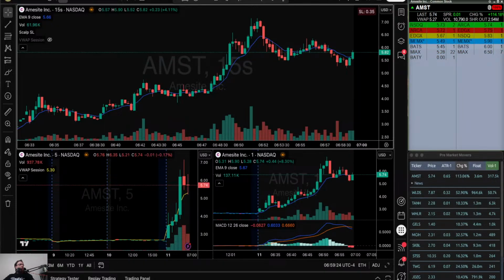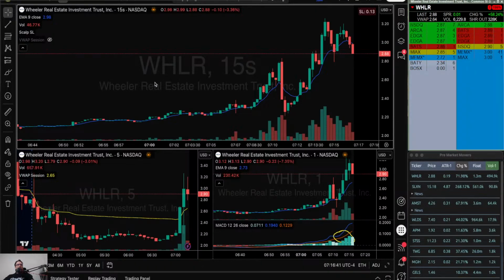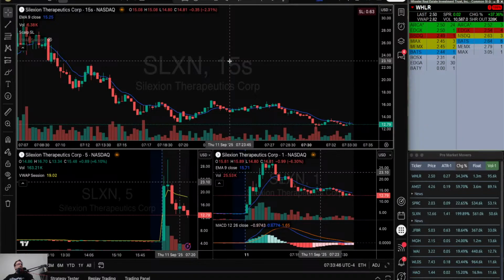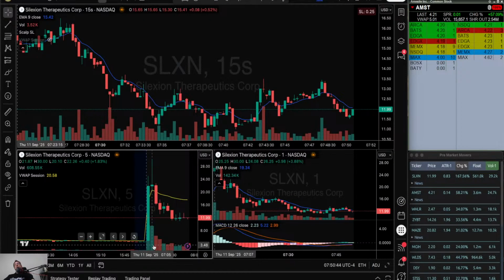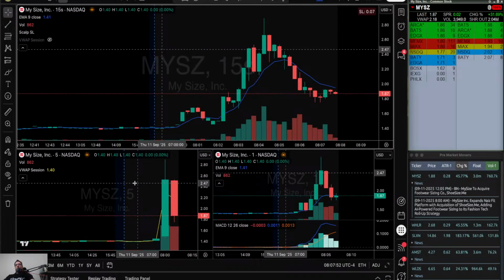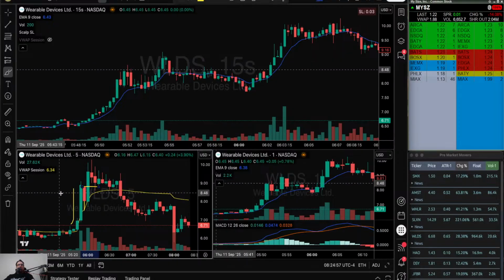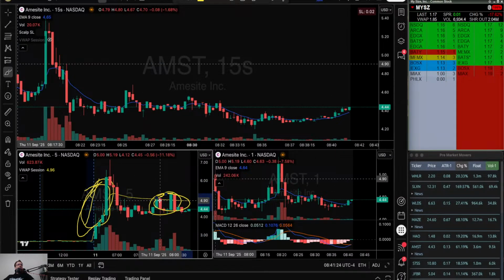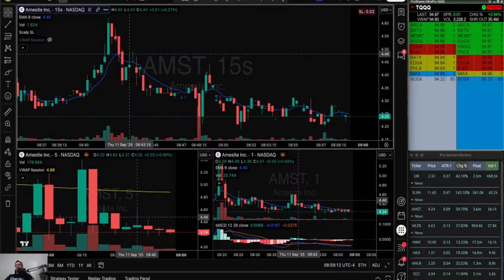Sep 11 2025 - Premarket trades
Market is open. Come hangout.